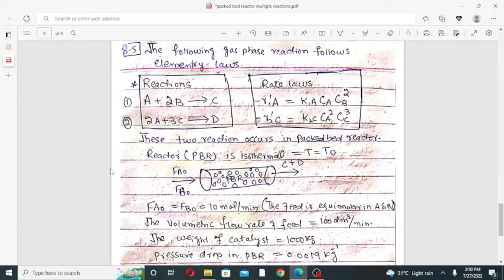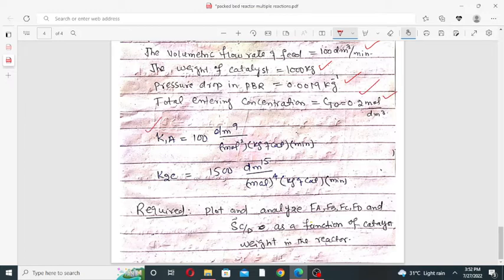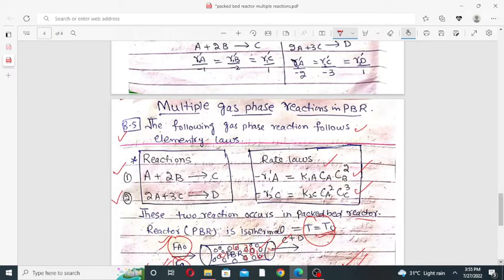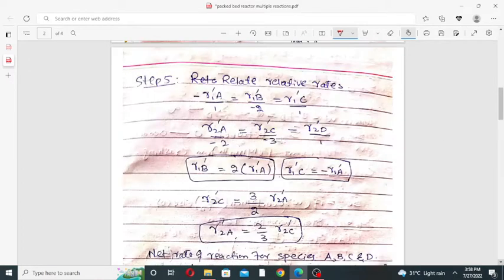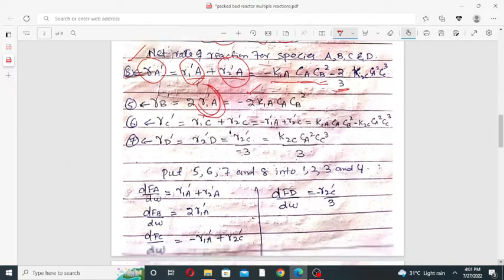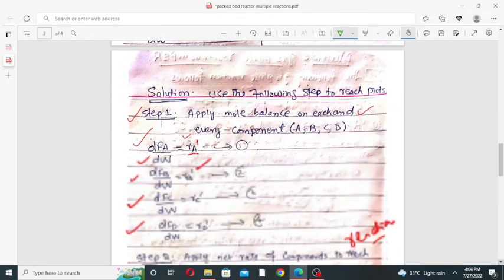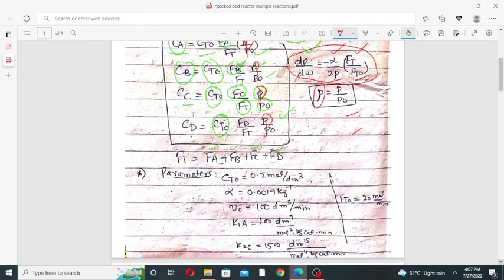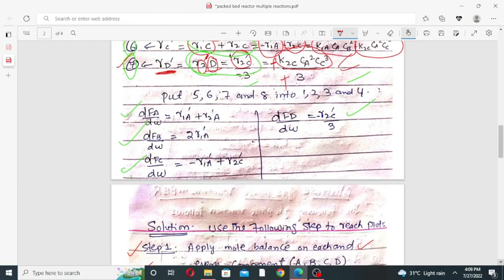Multiple gas phase reactions in packed bed reactor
Hi
In this lecture, we will discuss multiple reactions in a packed bed reactor.
All the reactions follow elementary rate law.
The temperature is constant in the PBR.
Thanks